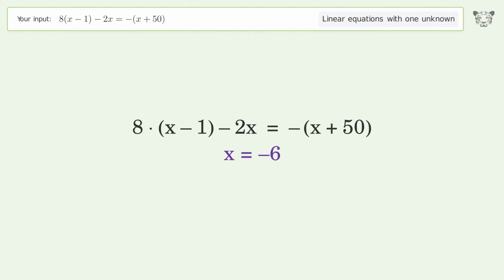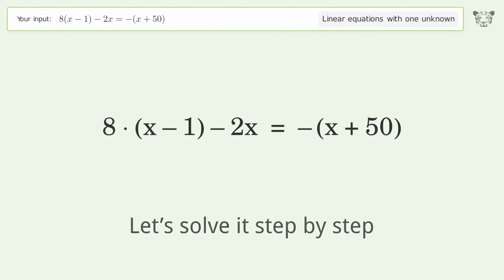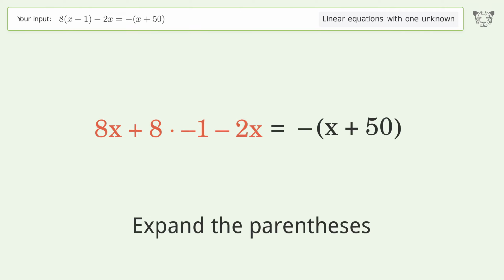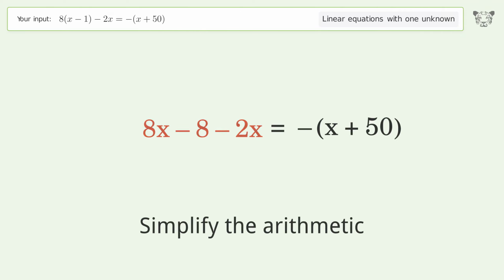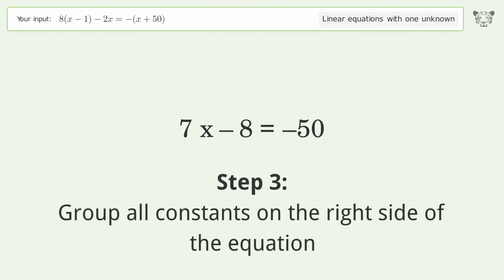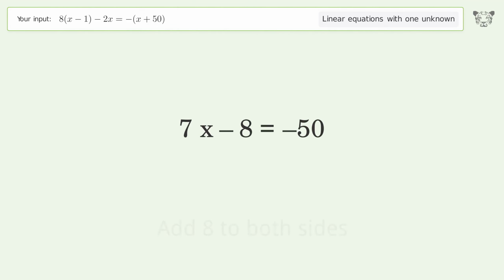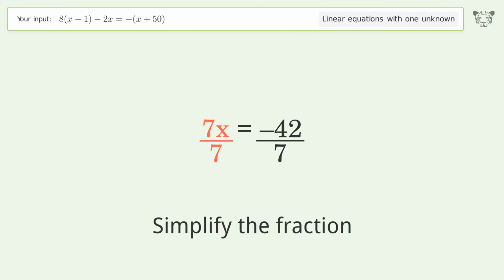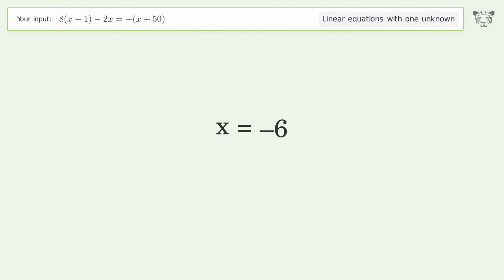Linear equation with one unknown: Solve 8(x-1)-2x=-(x+50) step-by-step solution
Solving 8(x-1)-2x=-(x+50) using the linear equation with one unknown solver

for a step-by-step and more tips and tricks for dealing with linear equations with one unknown.